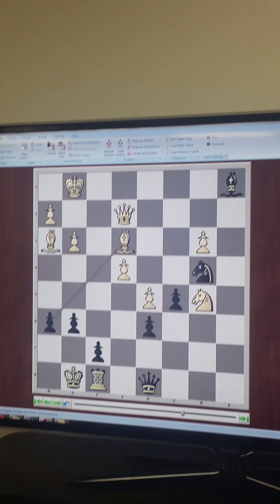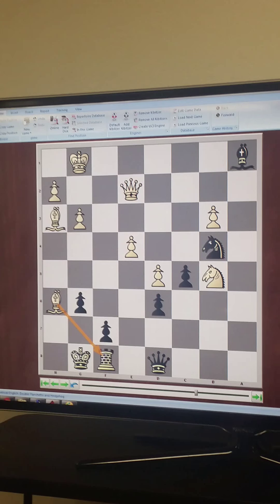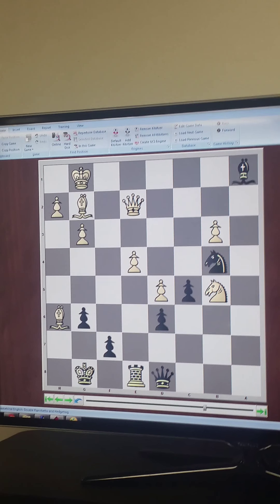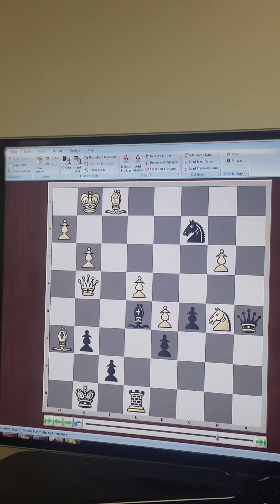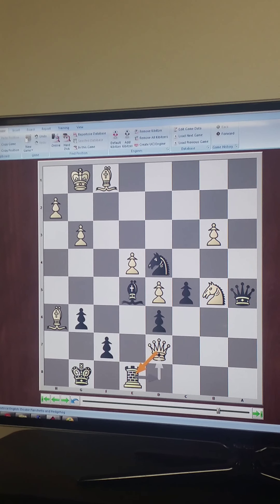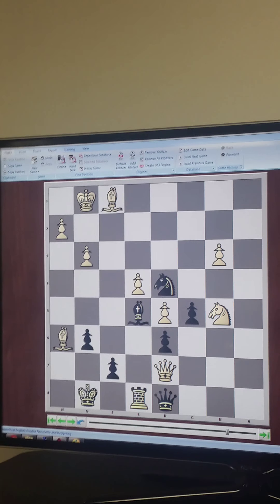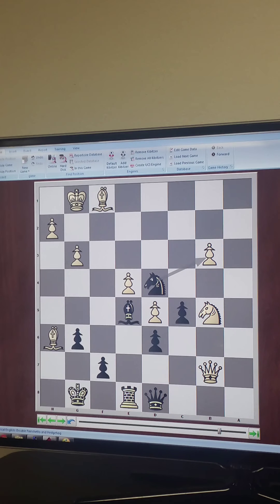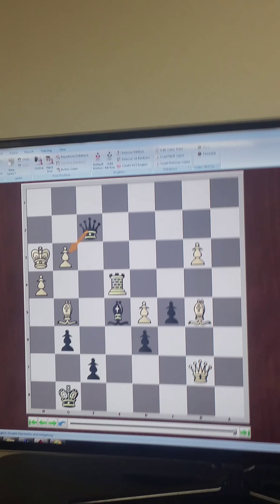[chess] NM Andrew Lebovitz vs NM Eric Moskow 0-1 part 2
US Chess League Wildcard Playoff Round.
Las Vegas vs Arizona 4-0
NM Eric Moskow gives his thoughts on his game